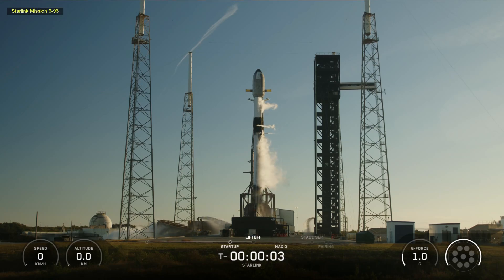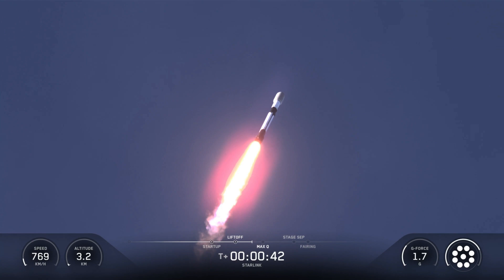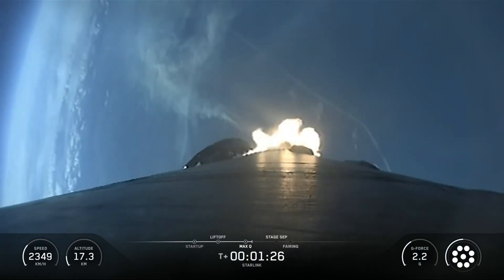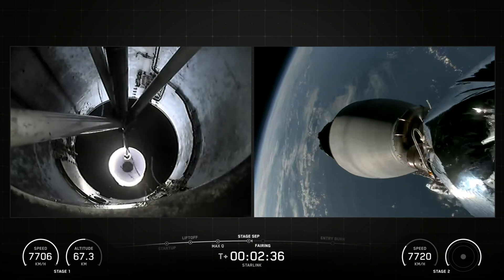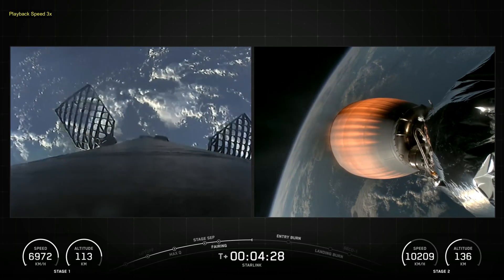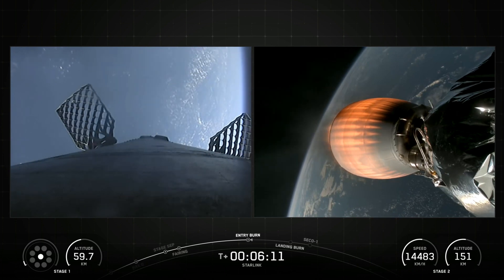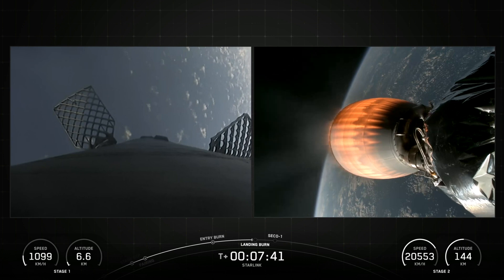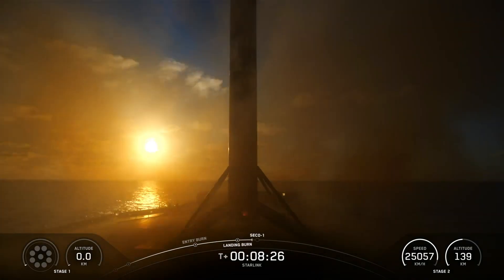SpaceX Starlink Mission 6-96 launched and booster nailed its 29th Landing in the Atlantic Ocean.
Starlink Mission 6-96

SpaceX’s Falcon 9 is targeting the launch of 29 Starlink satellites to low-Earth orbit from Space Launch Complex 40 (SLC-40) at Cape Canaveral Space Force Station in Florida.

This will be the 29th flight for the first stage booster supporting this mission, which previously launched CRS-24, Eutelsat HOTBIRD 13F, OneWeb 1, SES-18 and SES-19, and 24 Starlink missions.

 Following stage separation, the first stage will land on the Just Read the Instructions droneship, which will be stationed in the Atlantic Ocean.

The nine Merlin engines on the first stage are gradually throttled near the end of first-stage flight to limit launch vehicle acceleration as the rocket's mass decreases with the burning of fuel. These engines are also used to reorient the first stage prior to reentry and to decelerate the vehicle for landing.

Merlin is a family of rocket engines developed by SpaceX for use on its Falcon 1, Falcon 9 and Falcon Heavy launch vehicles. Merlin engines use a rocket grade kerosene (RP-1) and liquid oxygen as rocket propellants in a gas-generator power cycle. The Merlin engine was originally designed for recovery and reuse

Merlin Vacuum features a larger exhaust section and a significantly larger expansion nozzle to maximize the engine's efficiency in the vacuum of space. Its combustion chamber is regeneratively cooled, while the expansion nozzle is radiatively cooled. At full power, the Merlin Vacuum engine operates with the greatest efficiency ever for an American-made hydrocarbon rocket engine.